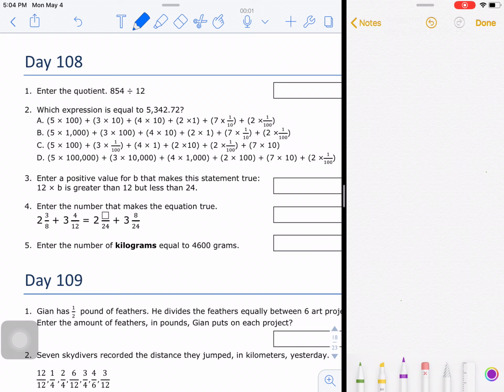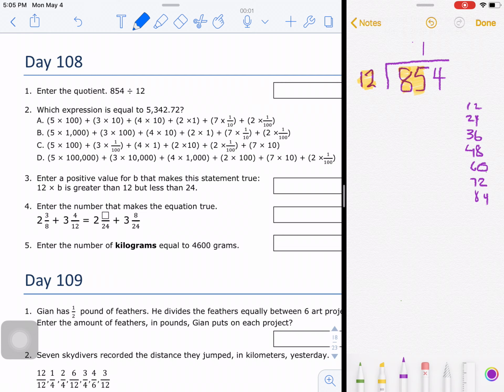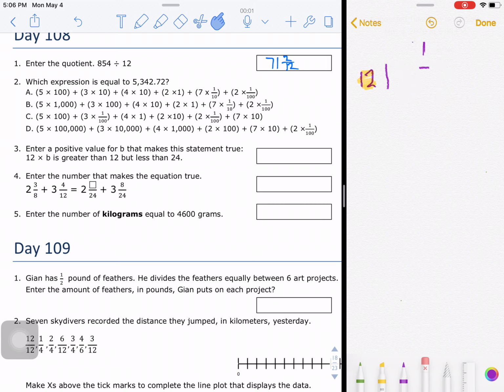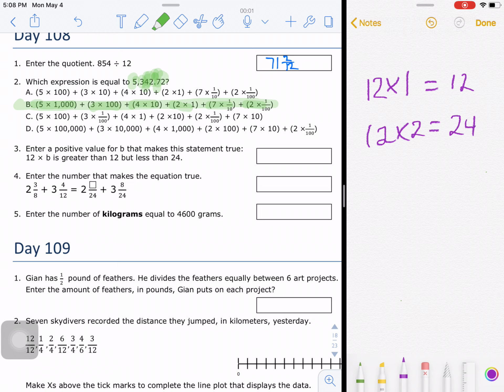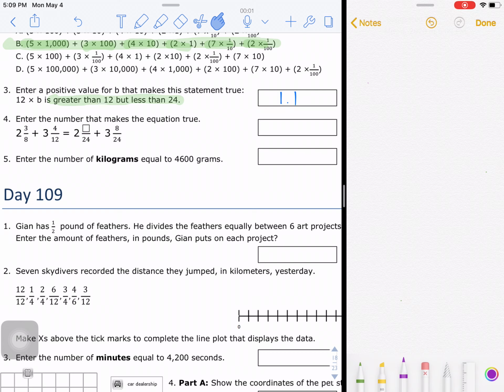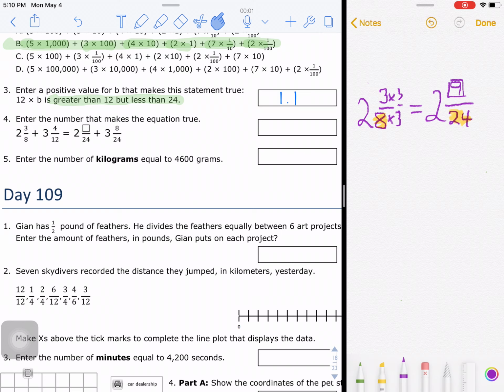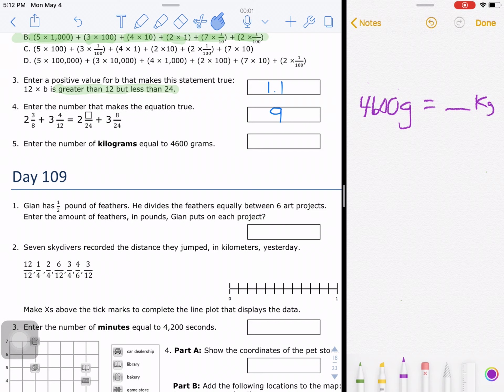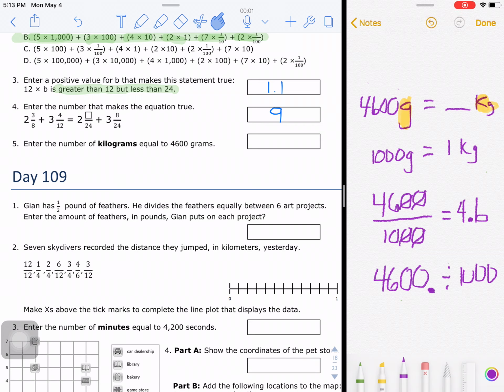Entry Task 108